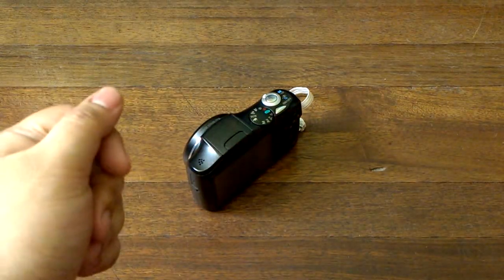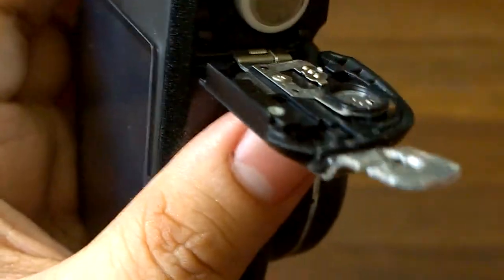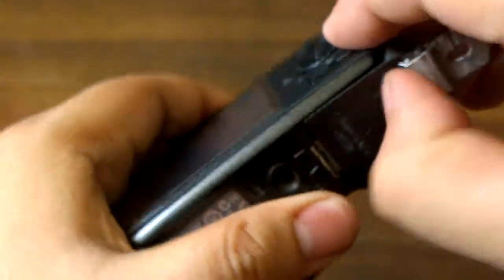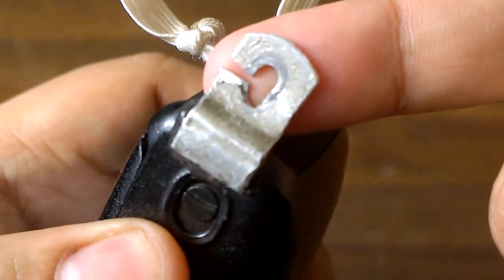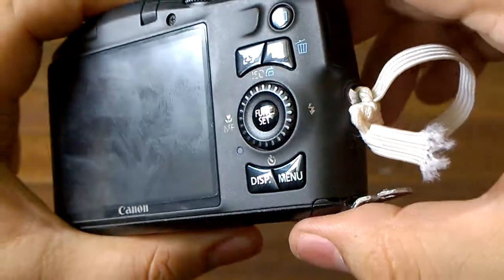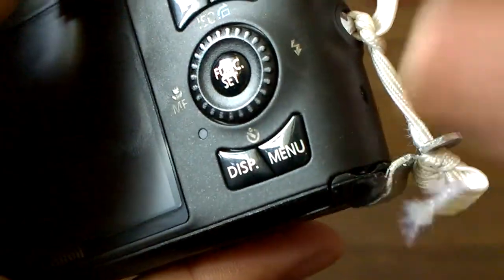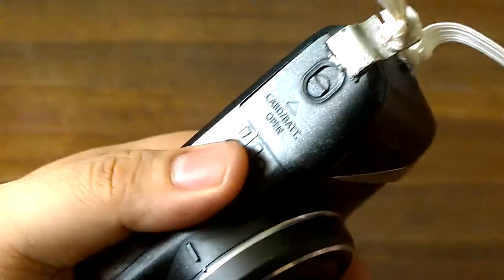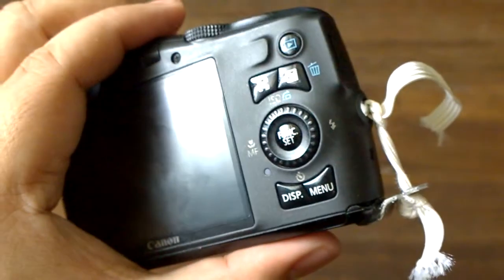DIY Quick Fix: Repair Your Camera's Battery Or Card Door